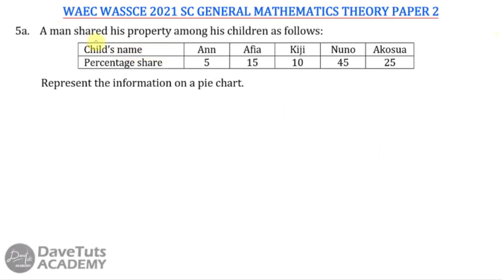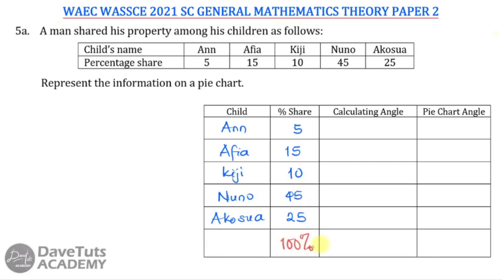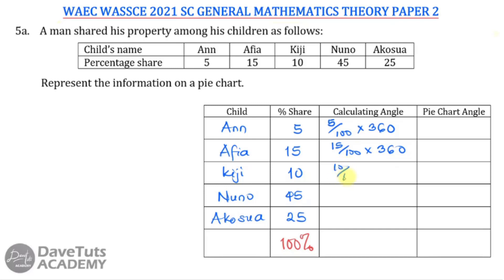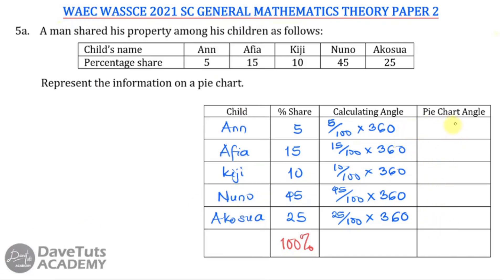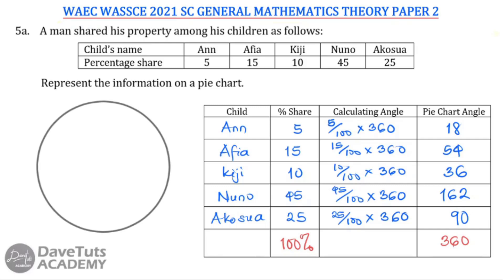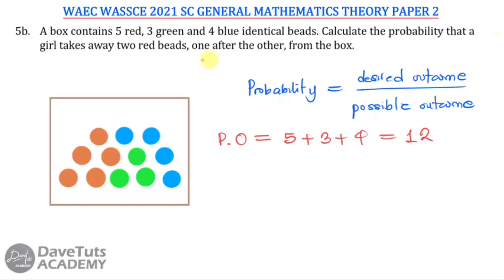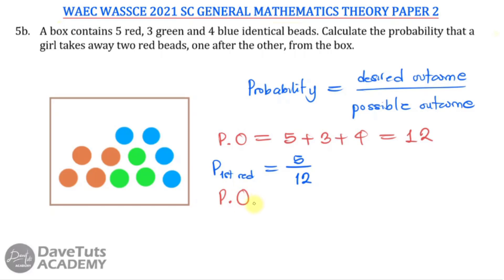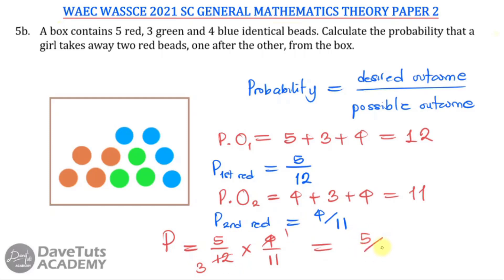Pie Chart and Probability - 2021 WAEC Q5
This video shows how to draw a pie chart withs some given percentages and how t evaluate the probability of picking some items without replacement.